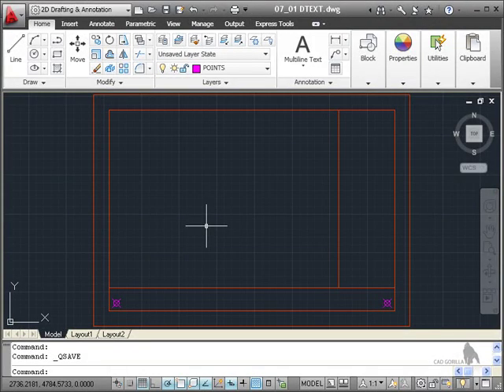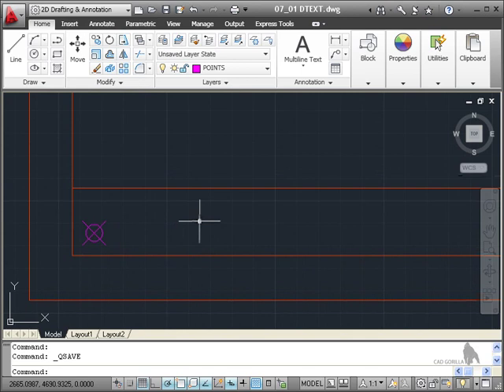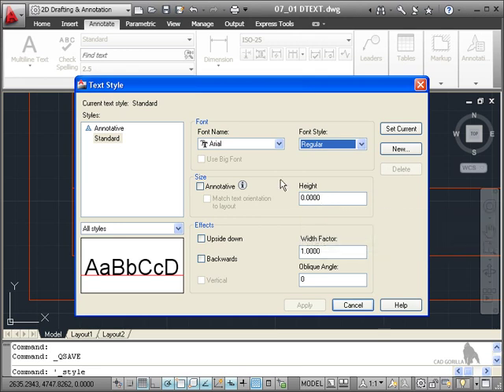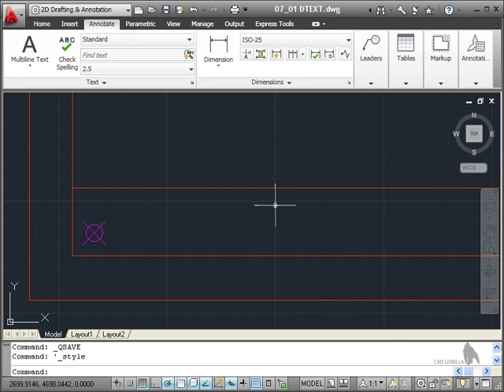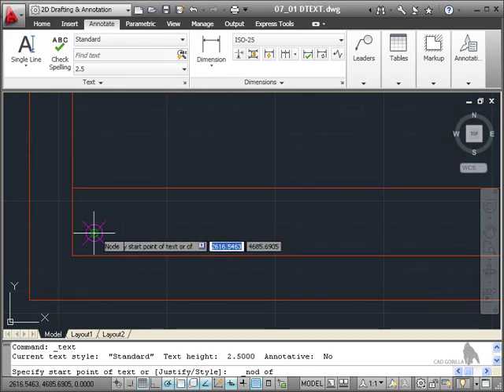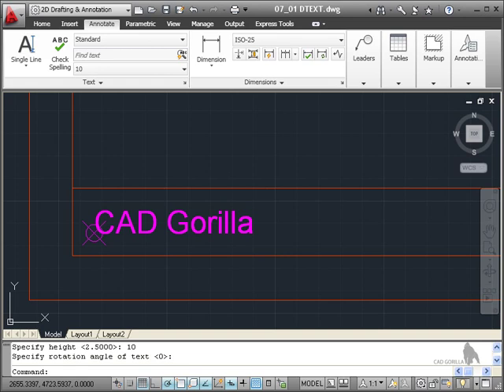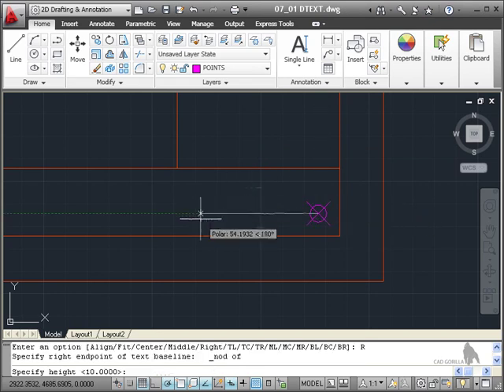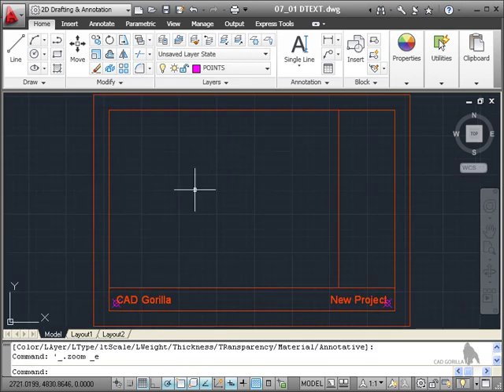10 Text and Attributes 01 Single Line Text DTEXT